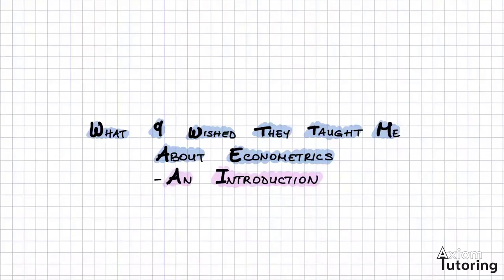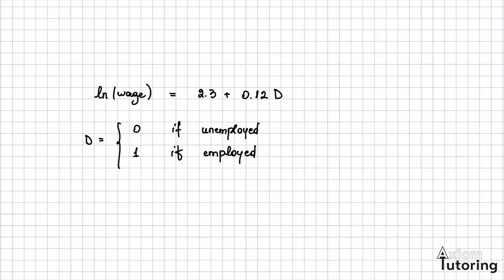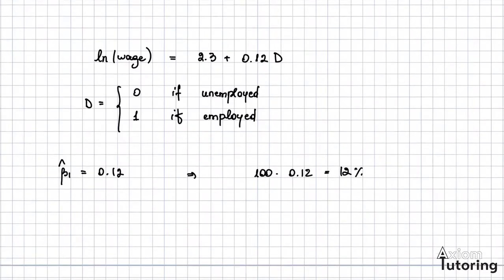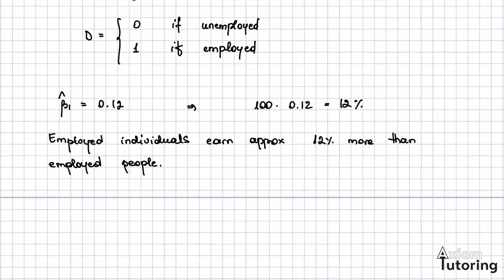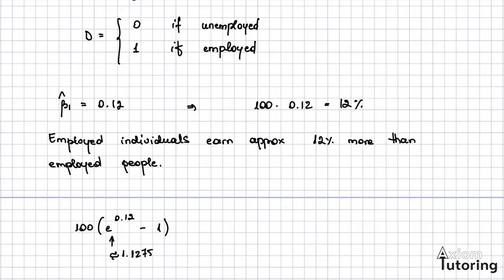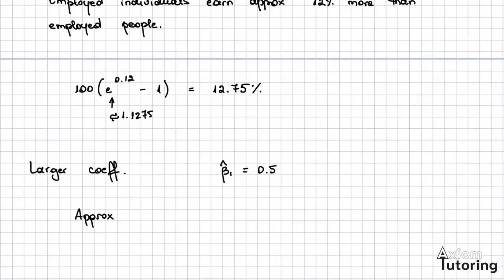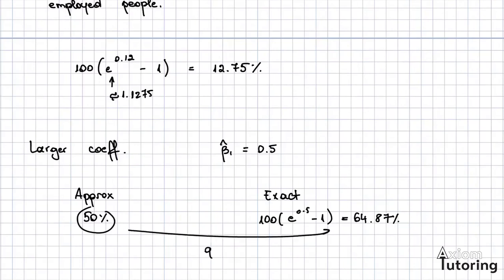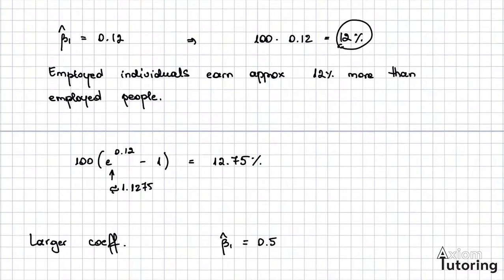127 Dummy variables in log models worked example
Learn how to interpret dummy variables in log models with this essential econometrics lesson. We will delve into the exact and approximate methods for understanding the impact of a dummy variable on a log-transformed outcome. This video demonstrates with a clear example, showing the formula and applying it to calculate the percentage difference in wages between employed and unemployed individuals. Discover why the exact interpretation is crucial, especially with larger coefficients, and understand how to report your findings accurately.